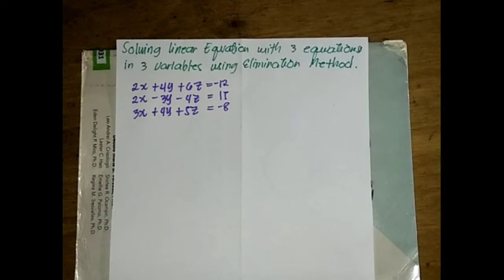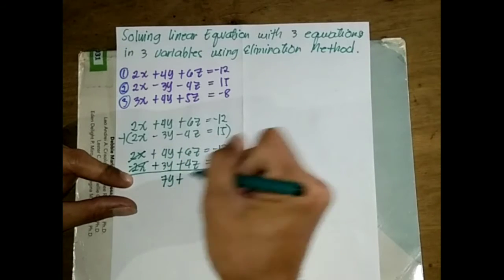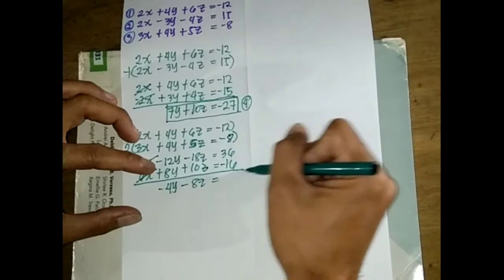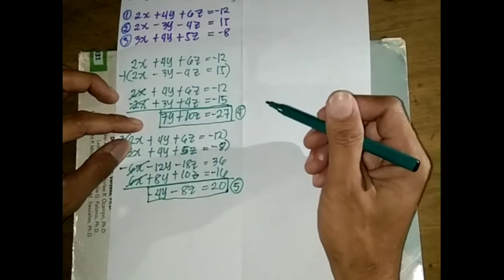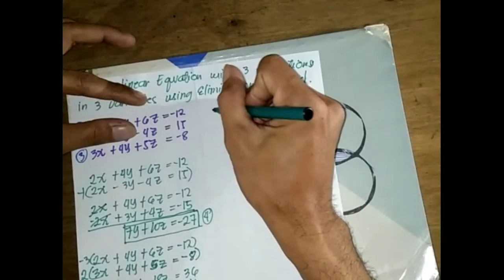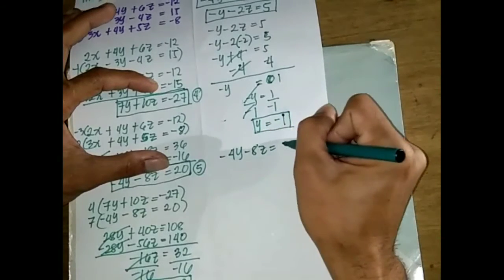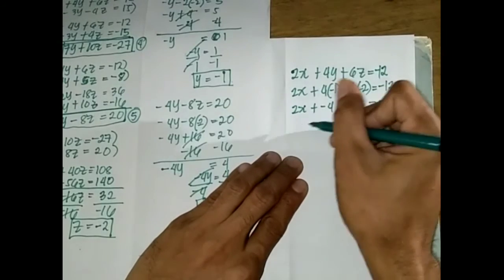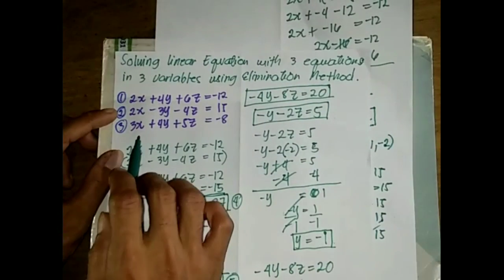Solving 3 equations in 3 variables using elimination method